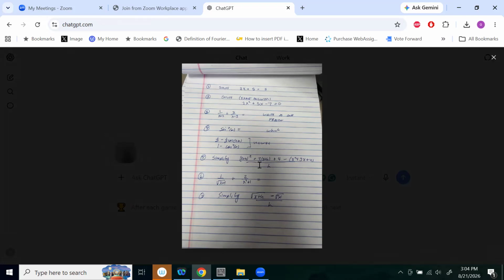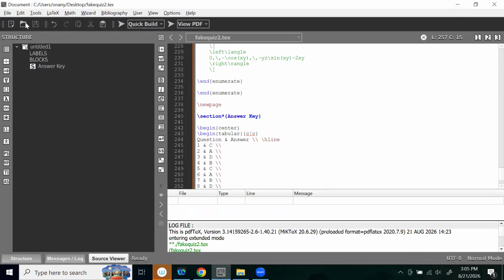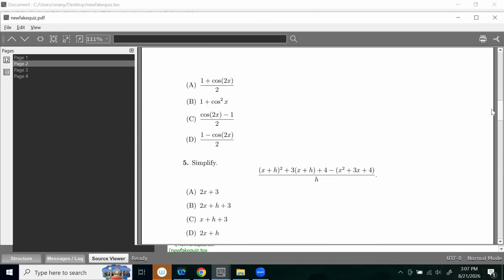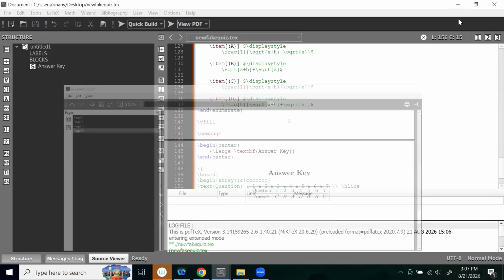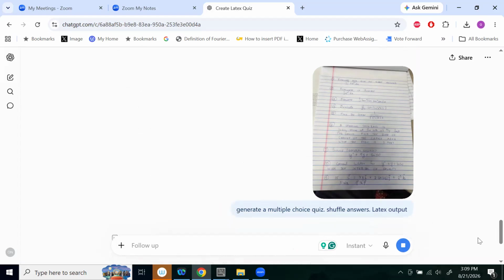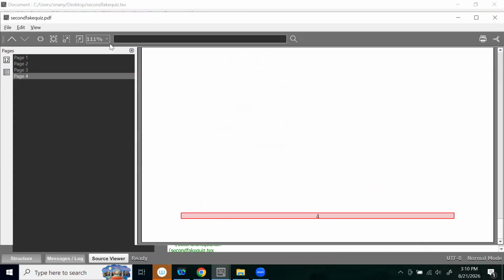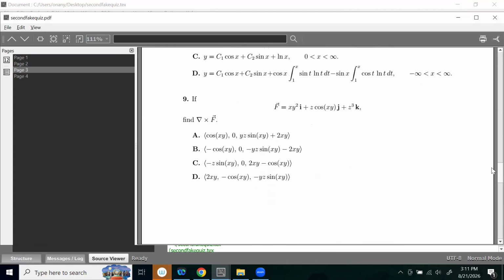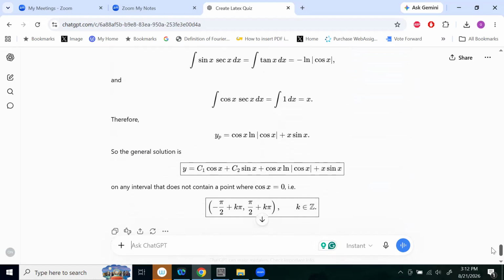Creating a quiz from handwritten notes with Chat GPT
Chat GPT can take your handwritten notes and turn it into a typeset multiple choice quiz, even if you do not provide suggested answers.  Be sure to check though!